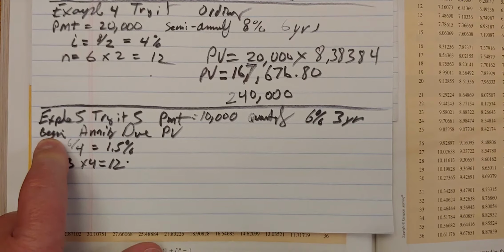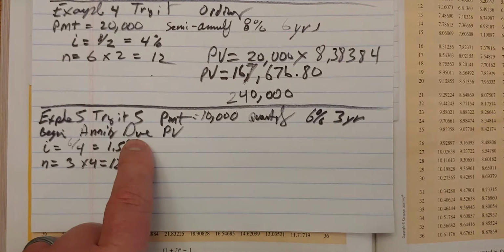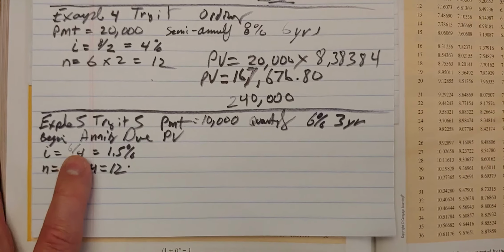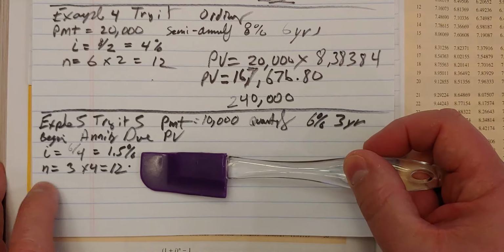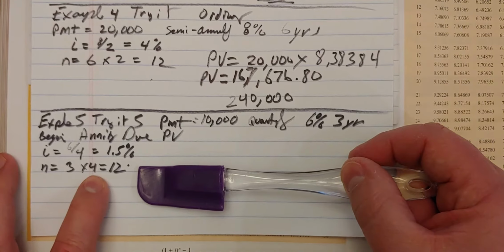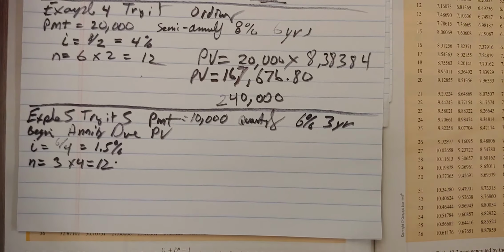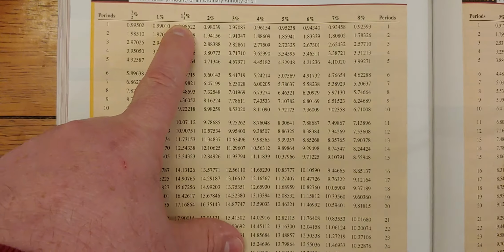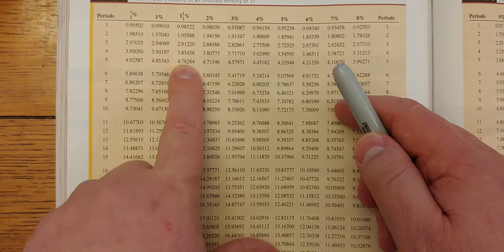Chapter 12 Example 5 Try It 5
Chapter 12 Example 5 Try it 5 - Present Value of an Annuity Due using tables.